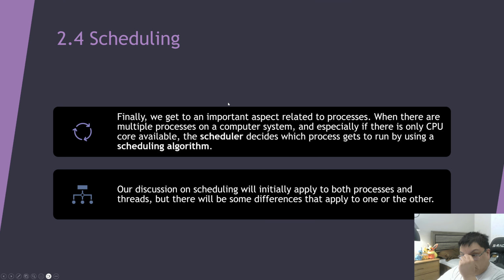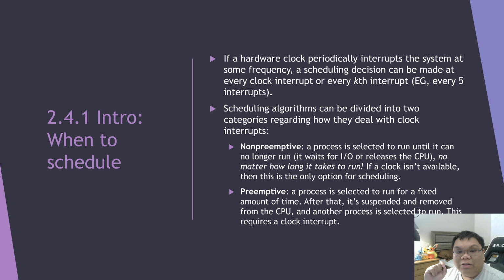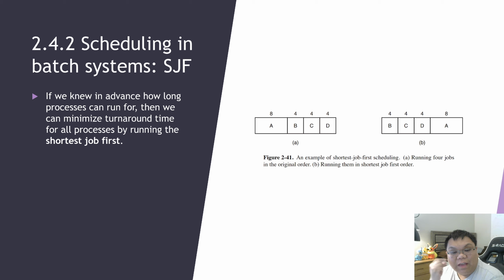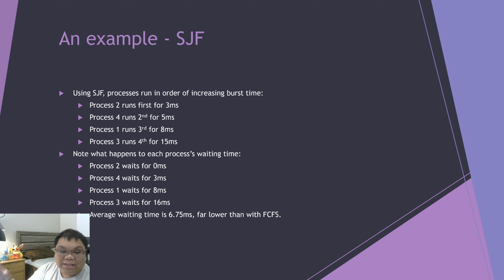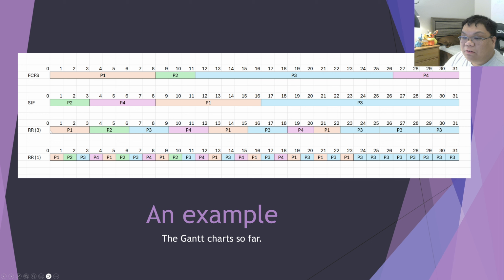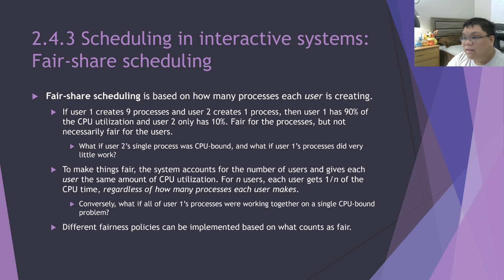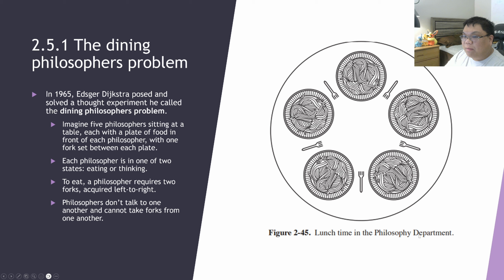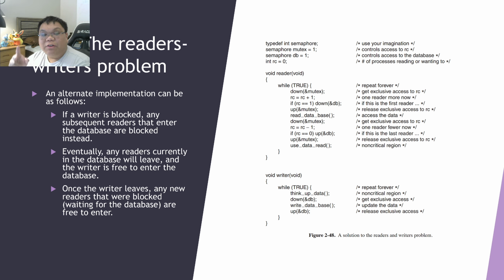Spring 2025, CSE-4600, Chapter 2 (CPU scheduling and IPC problems)